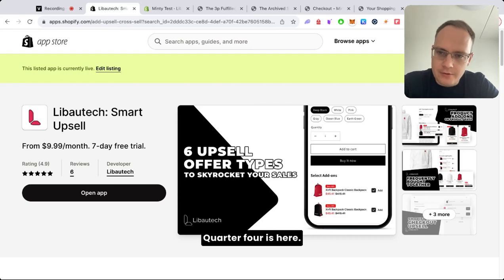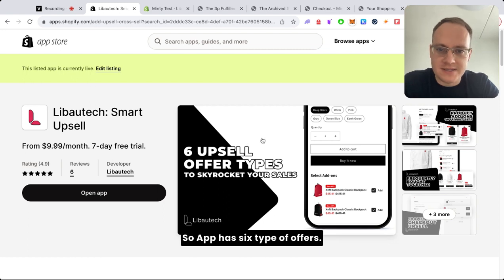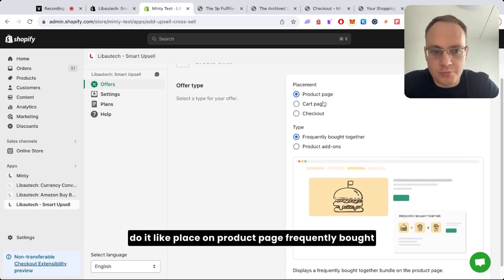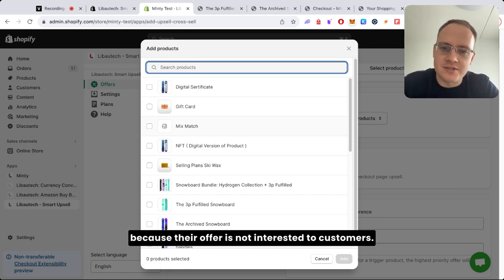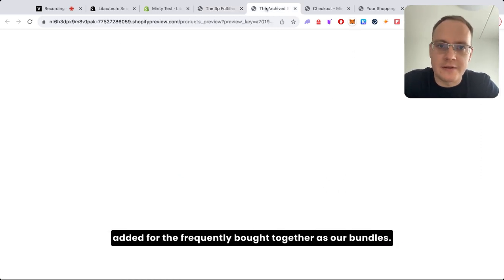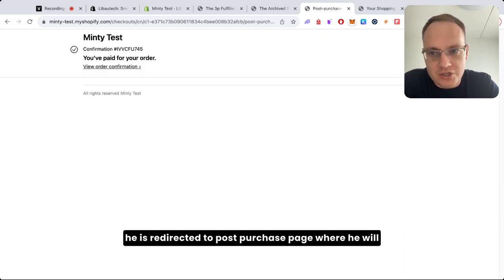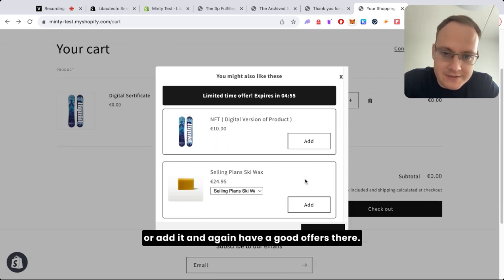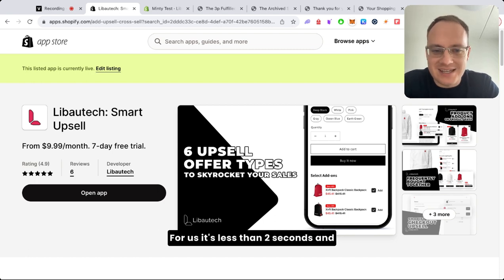How to Upsell on Shopify to Increase AOV for Q4 ( 2023 )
Learn how to increase your average order value in the fourth quarter with the Libautech Smart Upsell app for Shopify stores.